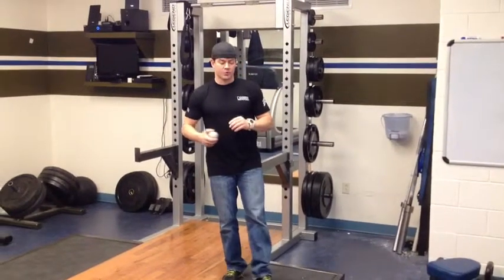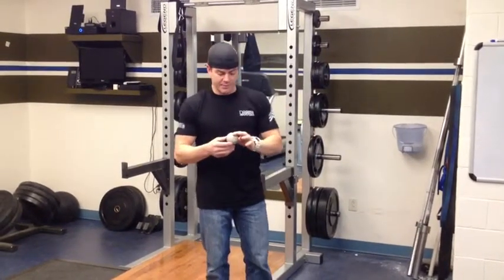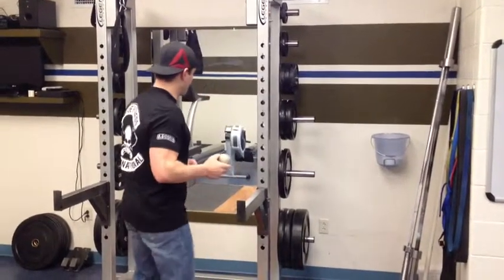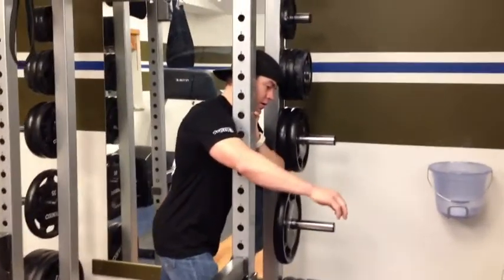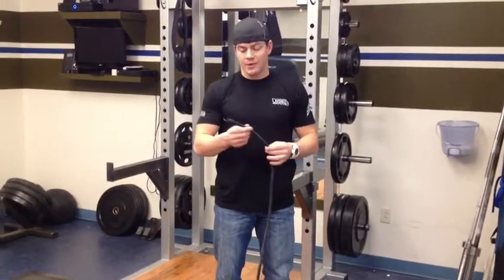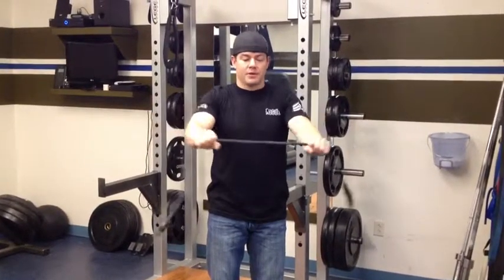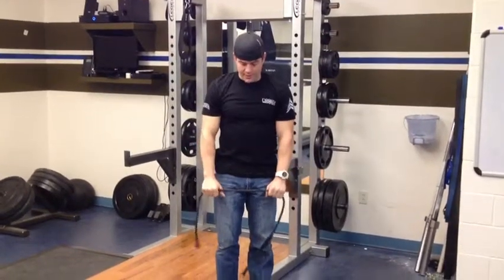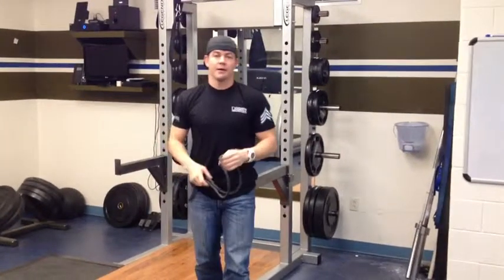Rhino Mobility - Lacrosse Ball Trigger Point: Shoulder #2